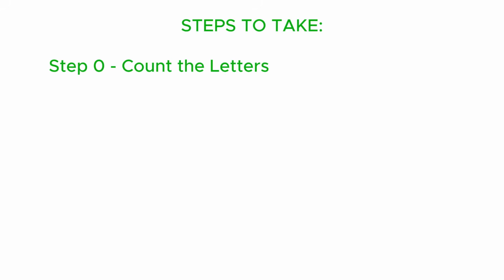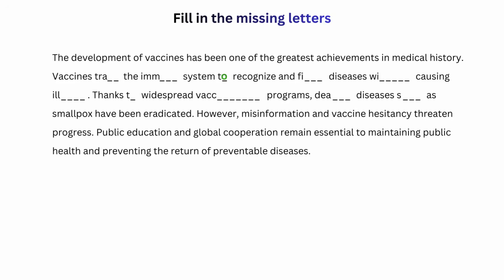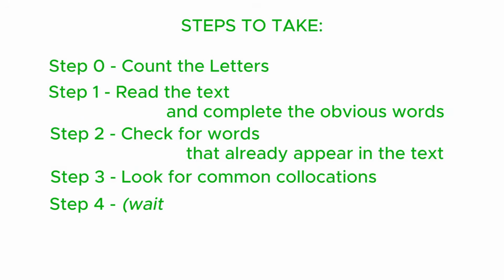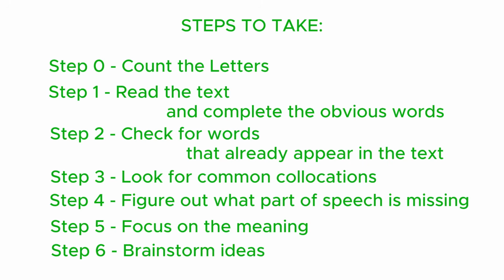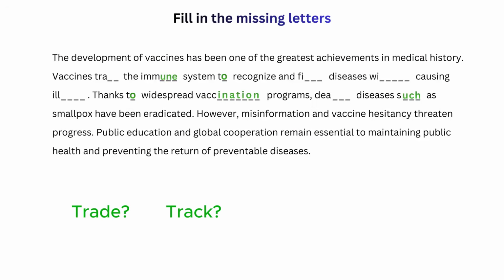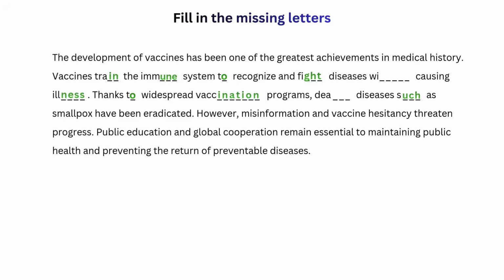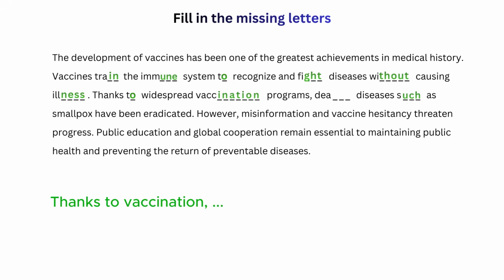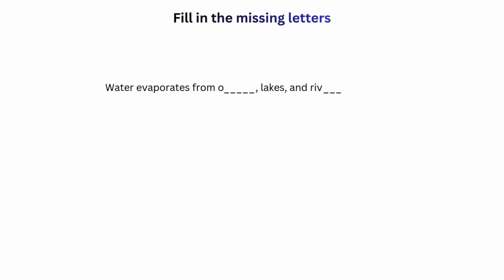TOEFL 2026 Complete the Words — Strategy, Tips, Examples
NEW Writing Program starting October 12, applications are open!

Want help choosing the right TOEFL prep option? Fill out this form and I'll tell you how I can help based on your goals and situation:

In this video, I break down the new TOEFL 2026 Reading Task 1: Complete the Words. I’ll show you the exact strategy to follow and walk you through real examples step by step.
This video will help you clearly understand what this new task looks like and how to approach it with confidence on test day.

00:00 Intro
00:24 Step 0 - Count the letters
00:48 Step 1 - Read the text and complete the obvious words
01:24 Step 2 - Check for words that already appear in the text
02:07 Step 3 - Look for common collocations
02:40 Step 4 - Figure out what part of speech is missing
03:02 Parts of speech
03:36 Step 5 - Focus on the meaning
03:57 Step 6 - Brainstorm ideas
04:30 More examples and practice
06:27 PRO TIP
07:21 Work on your vocabulary
07:35 BONUS TIP 1
08:08 BONUS TIP 2
08:38 Subscribe!